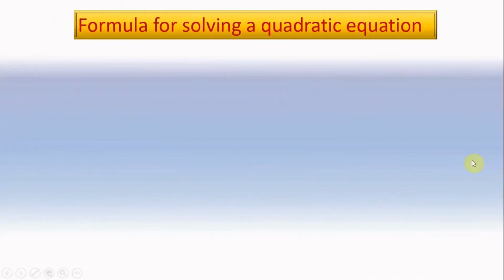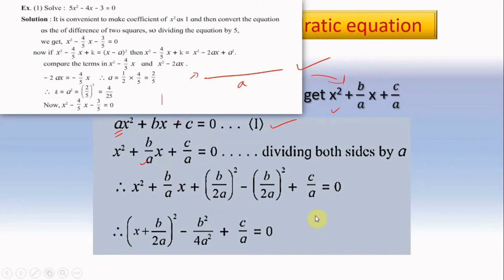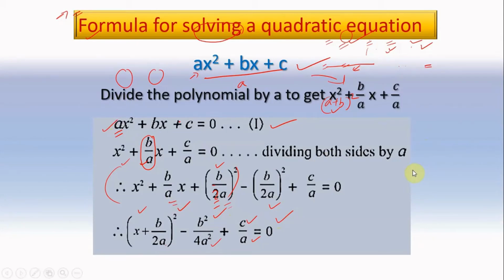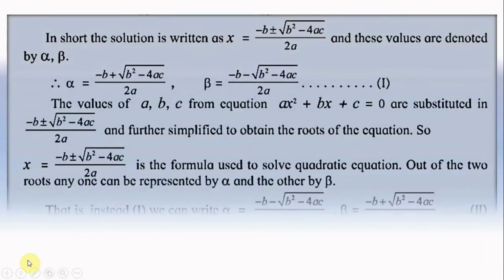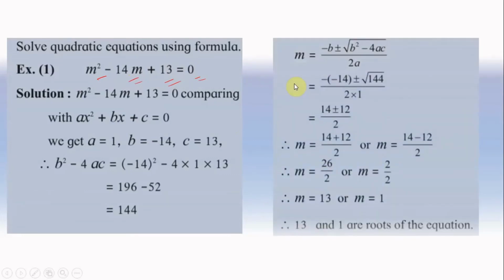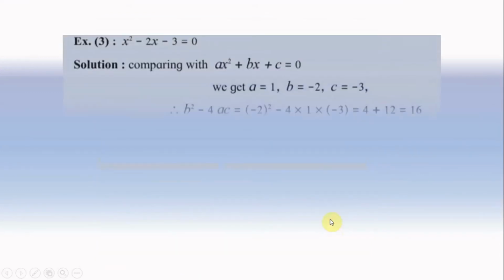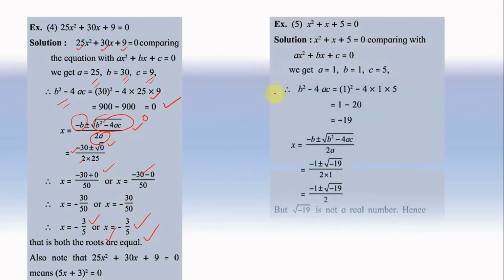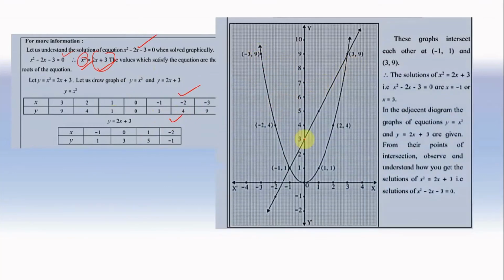Class 10 Mathematics L 2 Quadratic Equation Part 2 by BMC VTC Teacher Sreekumar T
Answer the following
Solve the following quadratic equations by factorisation.
(1)  2y2 + 27 y + 13 = 0 (2) 5m2 = 22 m + 15 (3) 2x2 - 2 x + (1 )/2 = 0

Solve the following quadratic equations by completing the square method.
 (1) m2 - 5 m = -3 (2) 9y2 - 12 y + 2 = 0 (3) 2y2 + 9y + 10 = 0 (4) 5x2 = 4x +7

Solve using formula.
 (1) 3m2 + 2m - 7 = 0 (2) 5m2 - 4m - 2 = 0 (3) y2 + 1/3 y = 2